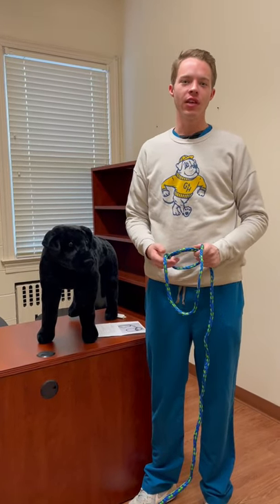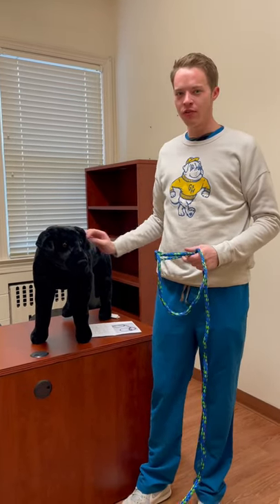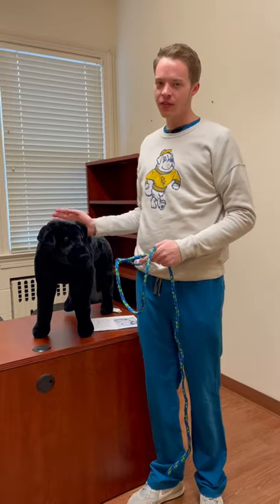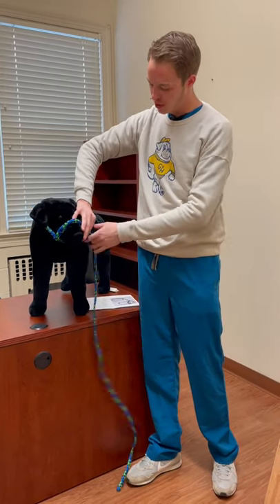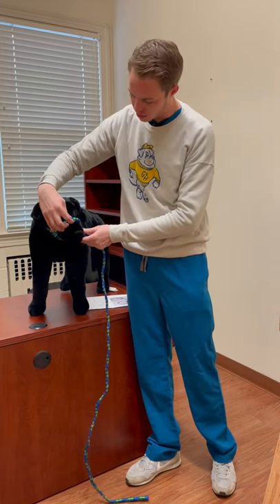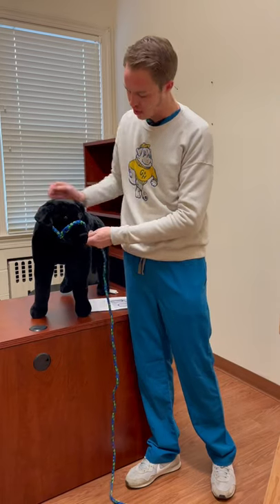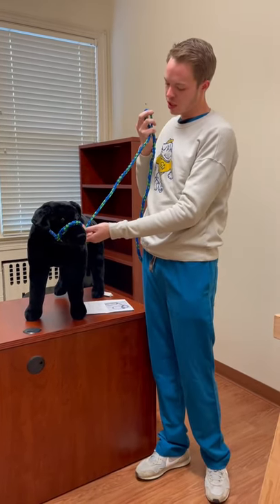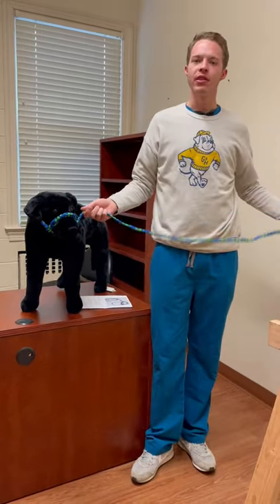OSCE - Goat Halter